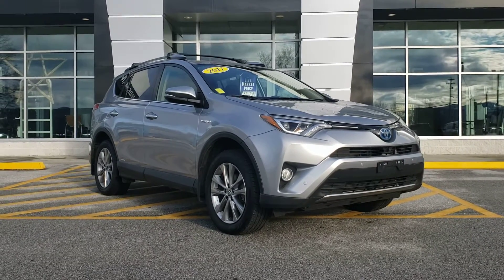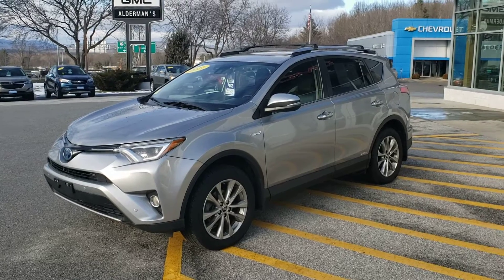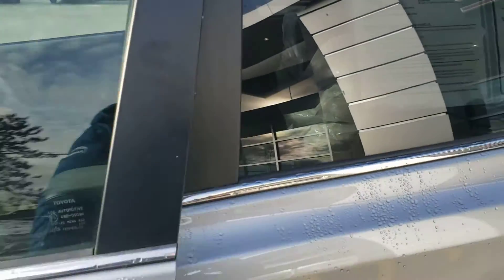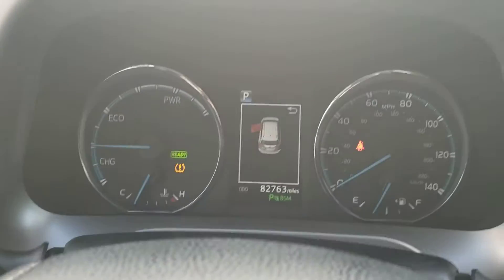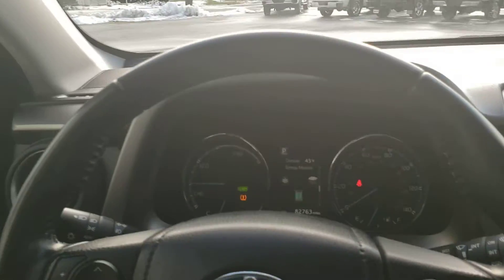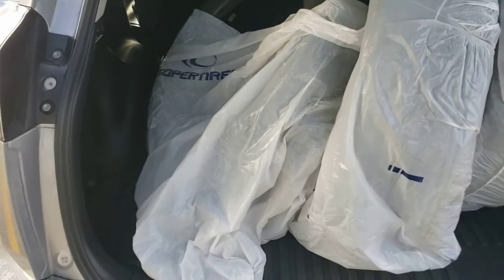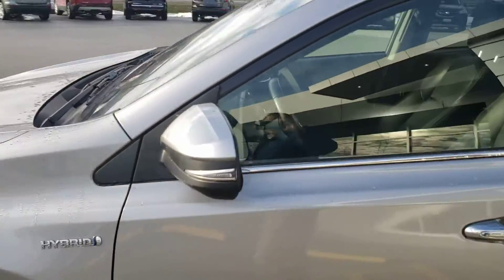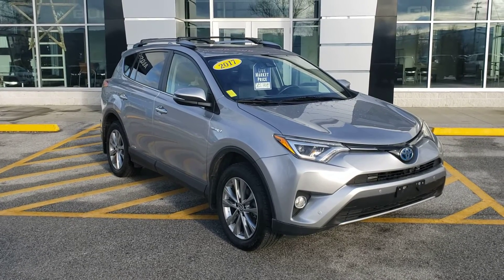2017 Toyota RAV4 Hybrid